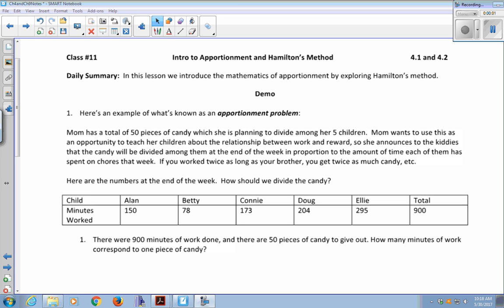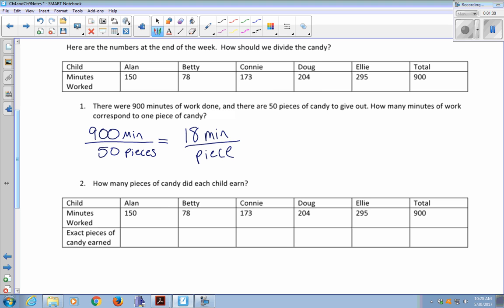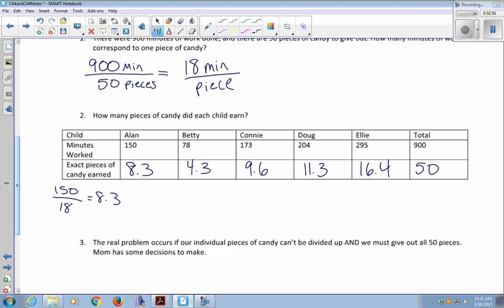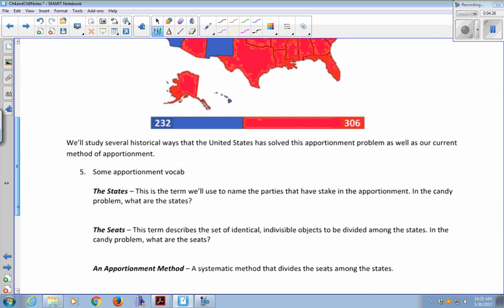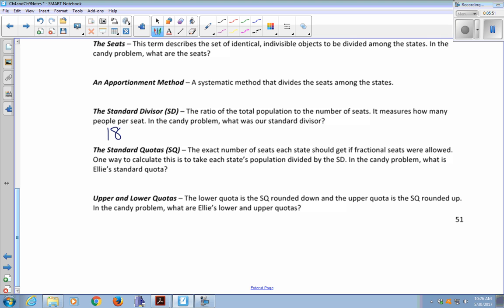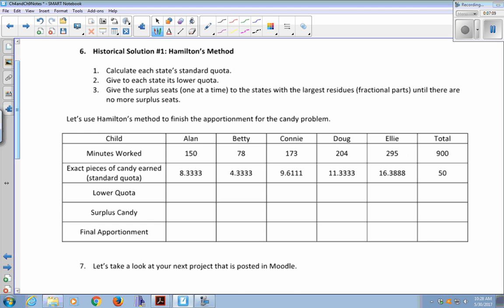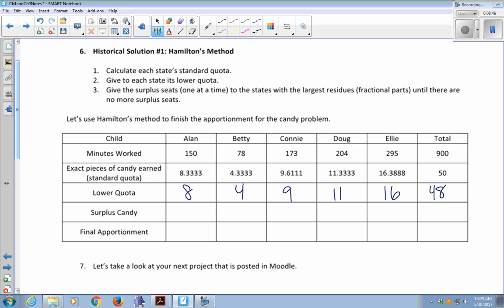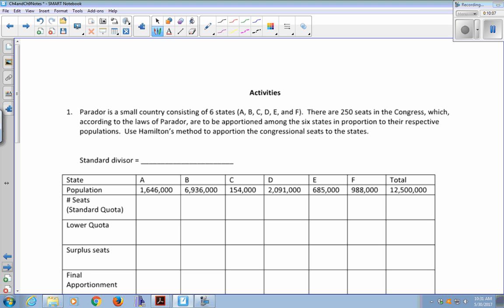MAT 117 Lesson 4point1 and 4point2 Demo